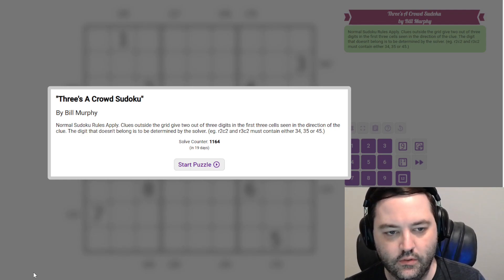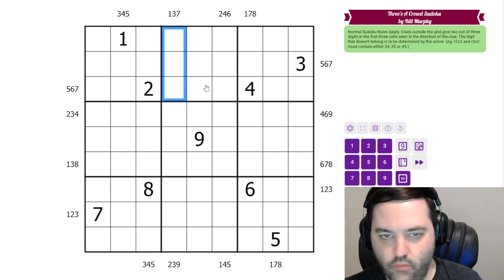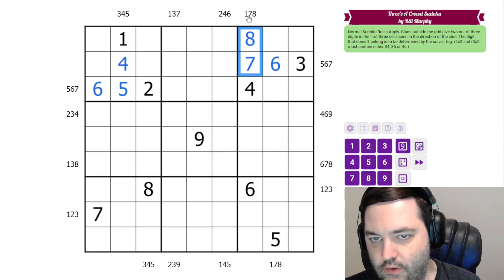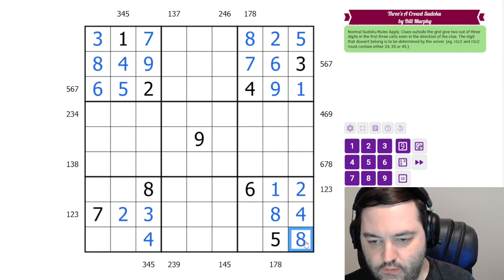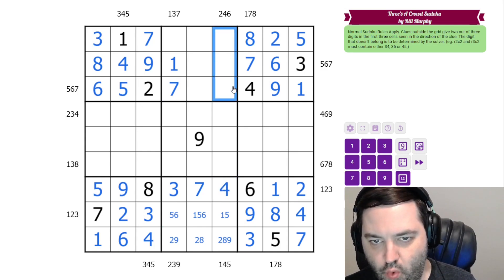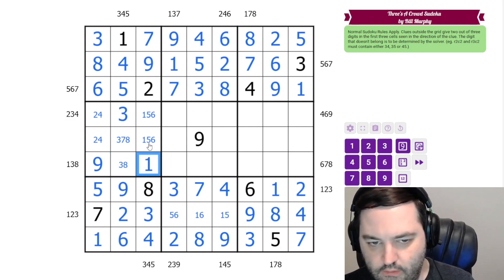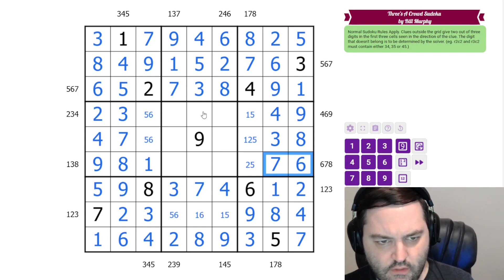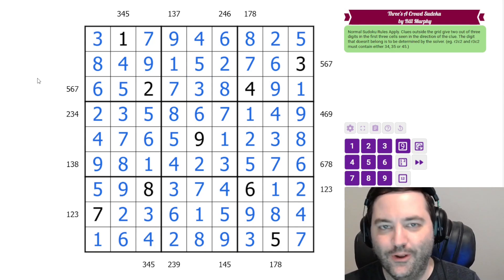GAS Sudoku Walkthrough - "Three's A Crowd Sudoku" by Bill Murphy (2024-07-10)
Philip solves Bill's "Three's A Crowd Sudoku", originally posted on July 10, 2024.

Rules:
Normal Sudoku Rules Apply. Clues outside the grid give two out of three digits in the first three cells seen in the direction of the clue. The digit that doesn't belong is to be determined by the solver. (eg. r2c2 and r3c2 must contain either 34, 35 or 45.)

Hat times and dino: 8:00/15:00/Odd Othnielia Out